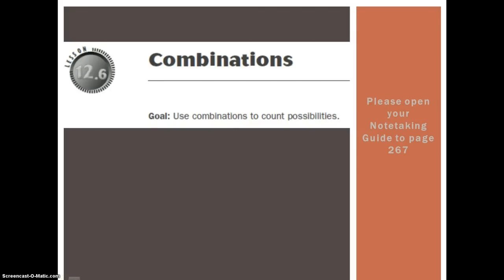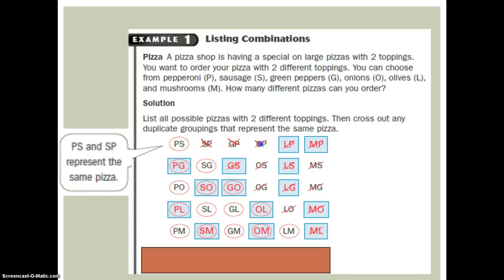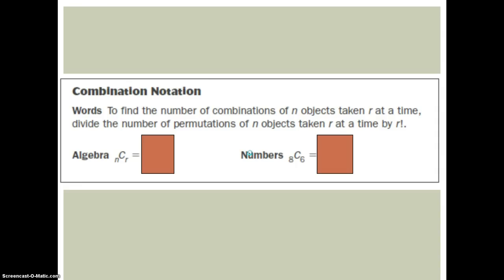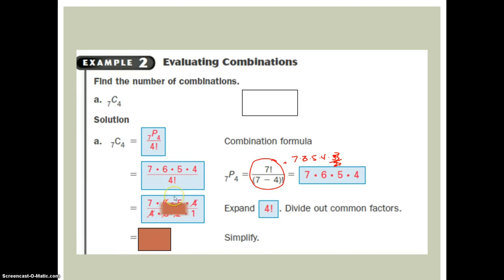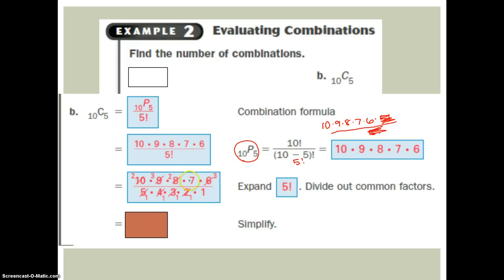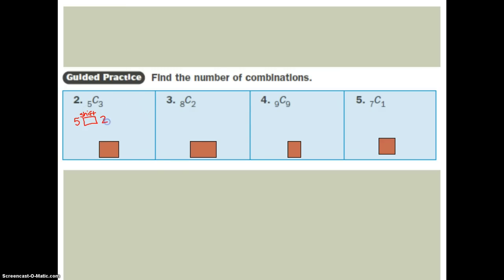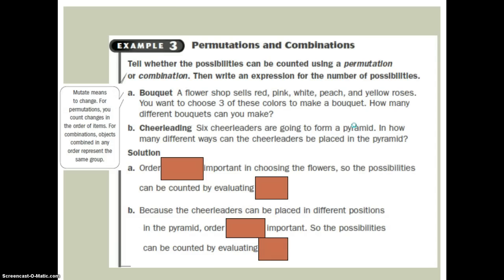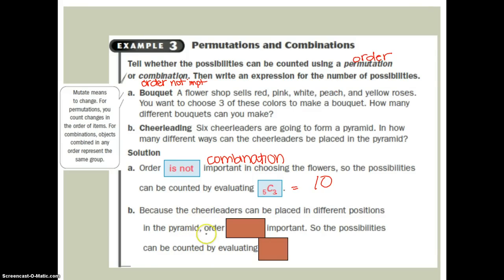Lesson 12.6: PA